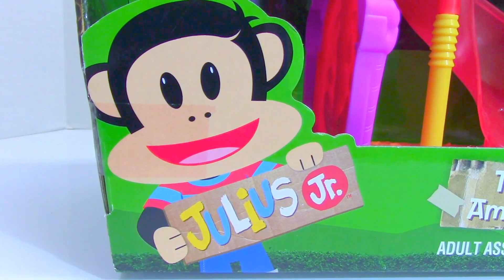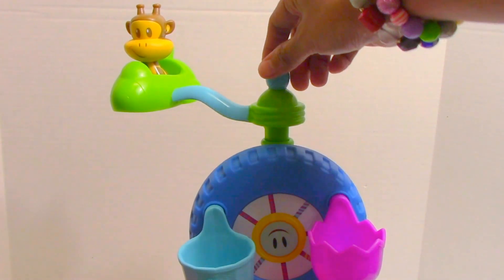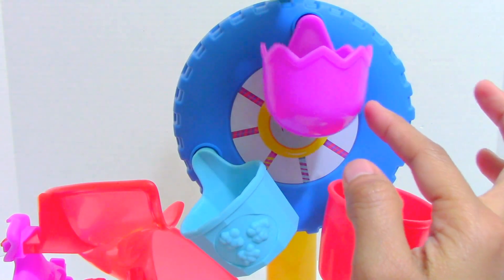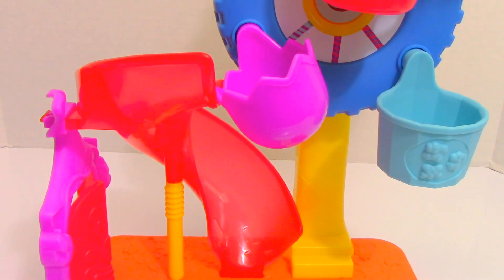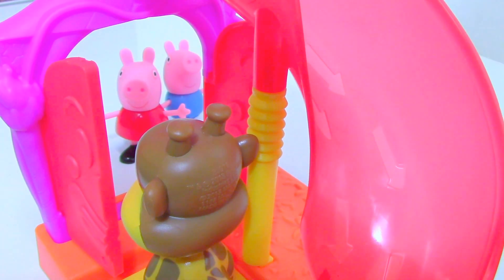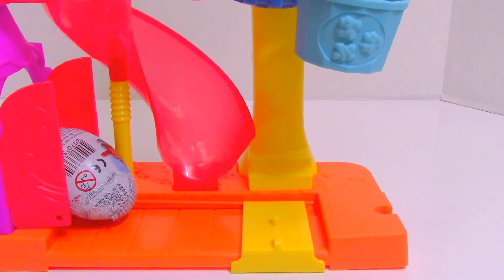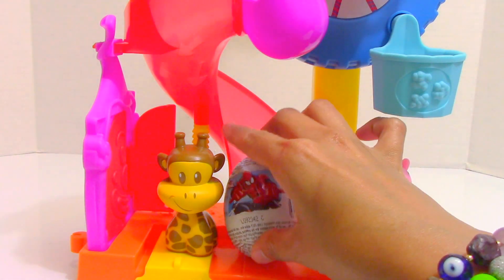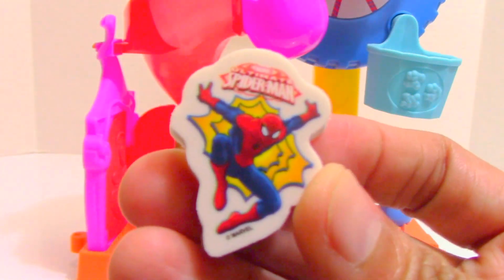Julius Jr Twirl A World Amusement Park Nickelodeon Spiderman Surprise Egg Peppa Pig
Twirl a World Amusement Park playset is a Julius Jr Nickelodeon  which include Clancy (giraffe) from Fisher Price. Recommended for 2 yrs old and older. It has a slide, rocketship, ferris wheel and moving platform to play with. So colorful and so fun! Since only Clancy is included in the set, we invited Peppa Pig and George Pig which they gladly accepted. We need one more playmate. And guess who is our surprise guest? A Spiderman surprise egg! How cool is that! Now the group is complete.And everybody have a blast playing in the playset.